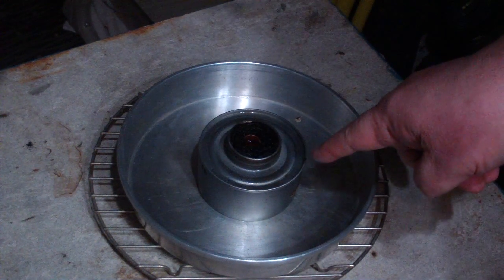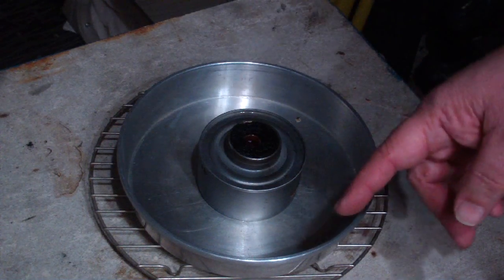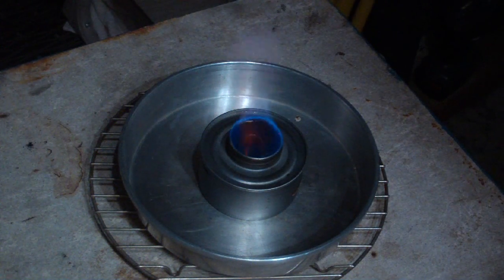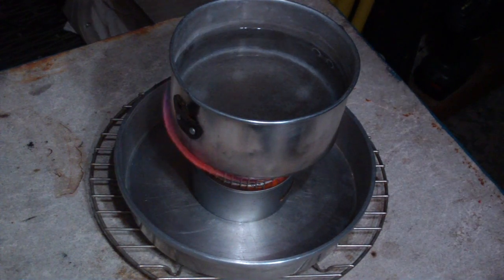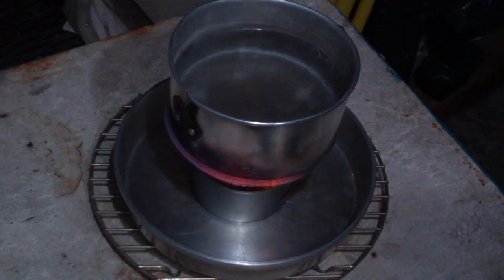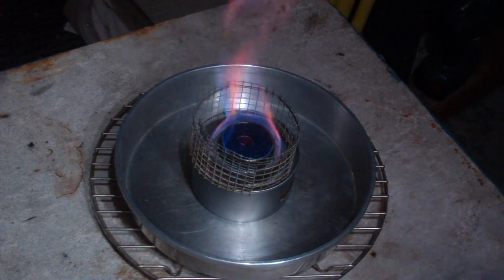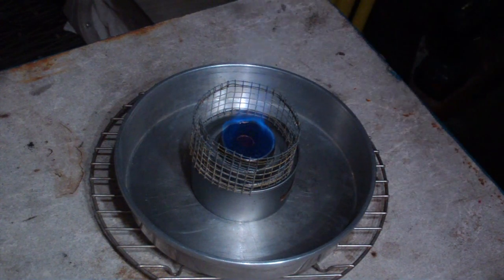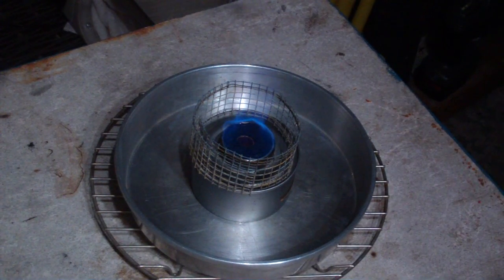What Can Happen If You Overfill A Modified Chafing Fuel Can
In this video I try to show you what can happen if you overfill a burner like my modified chafing fuel can. Unfortunately I couldn't it to over flow like it did the first time I tried it but I think you get an idea.

The first time the burning alcohol flowed out into the dish that I set under the burner. It got quite exciting for a while. This time I think I burned off enough alcohol that when I put the pot on to reflect the heat back down to burner it started to overflow but not like the first time.

But I still say that the burner shouldn't be more than half-full. Or half-empty depending on your outlook in life. 8-)

Hiram